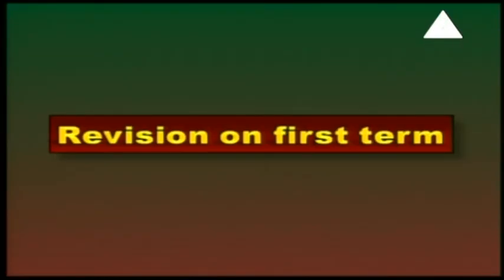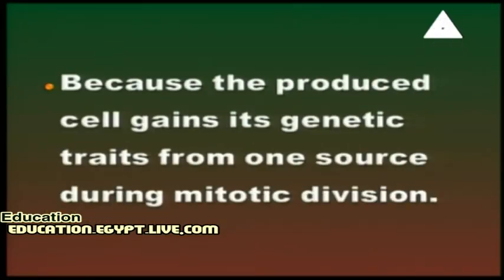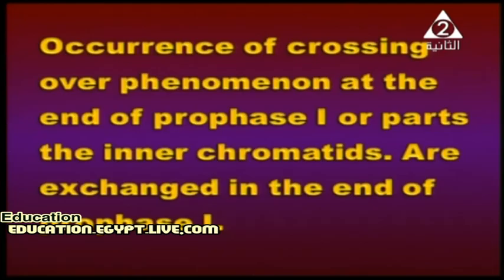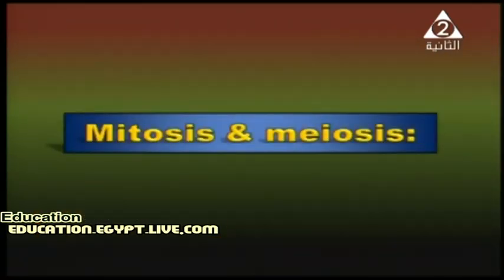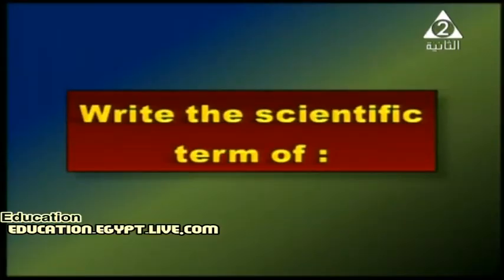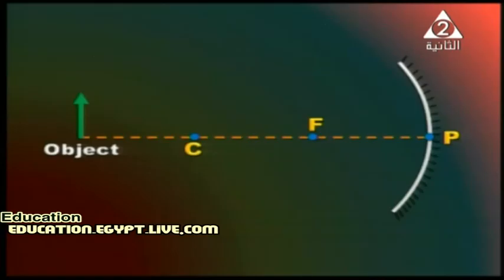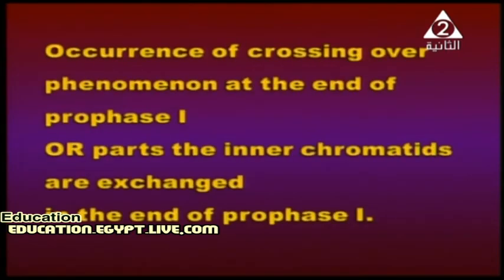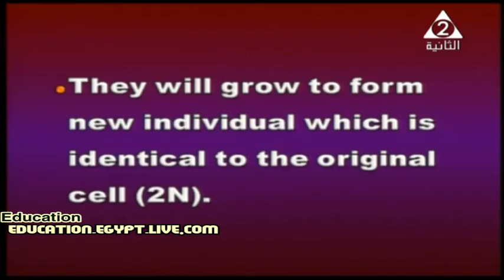علوم لغات SCIENCE للشهادة الاعداية لغات ‘ Revision on first term‘ أ- 07-01-2022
علوم لغات SCIENCE للشهادة الاعداية لغات ‘ Revision on first term‘
التى بالقناة
= بسم الله ===